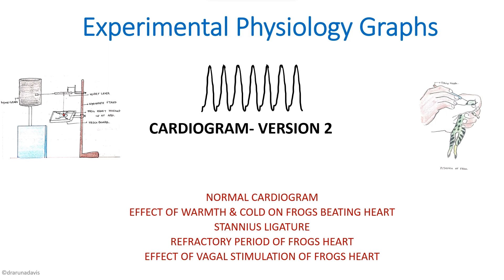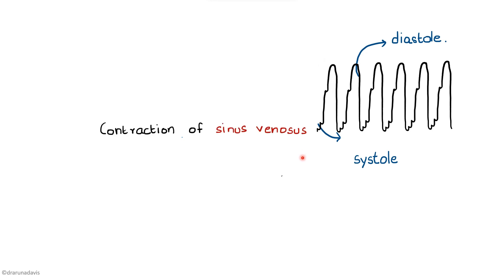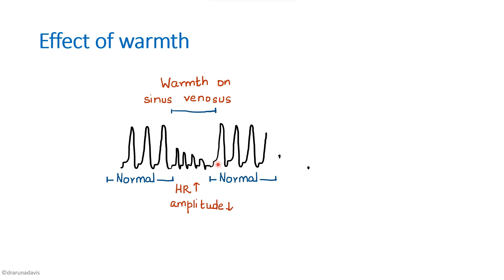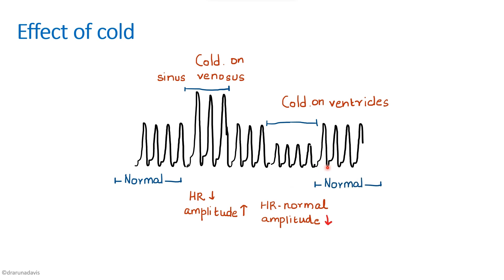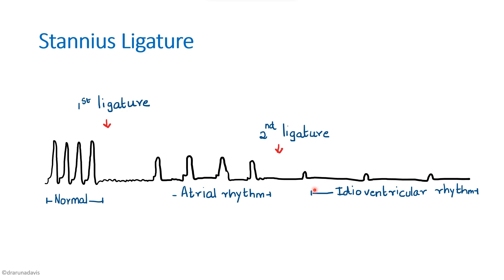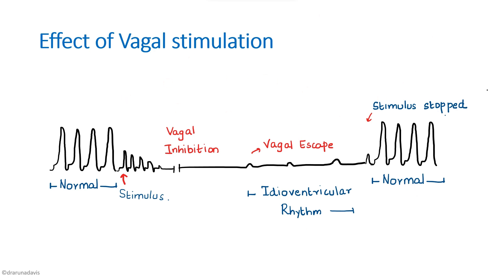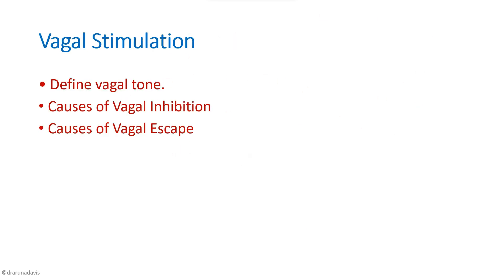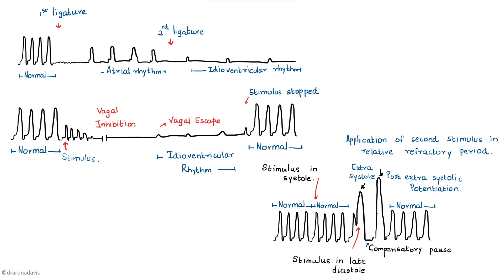Cardiogram Version 2 |Experimental Physiology| First year MBBS